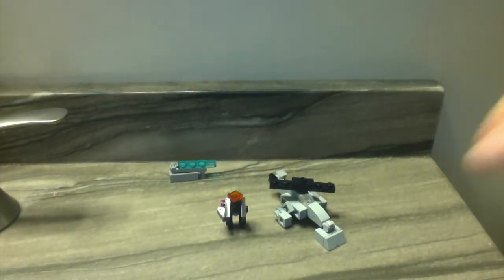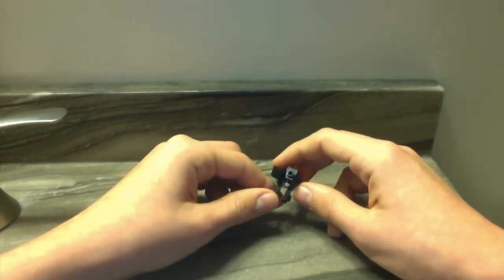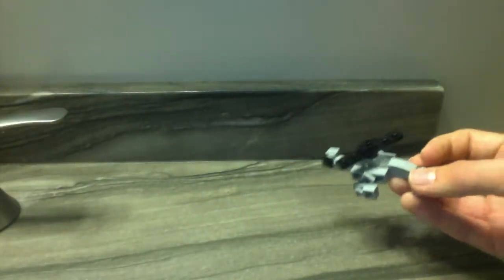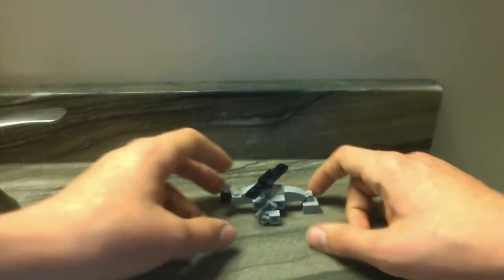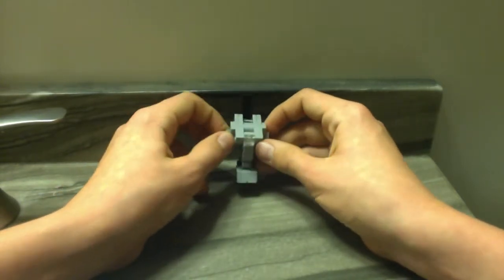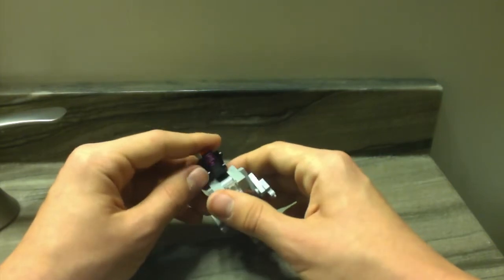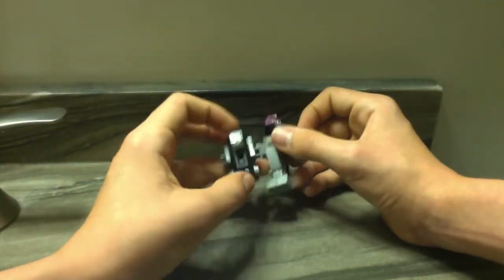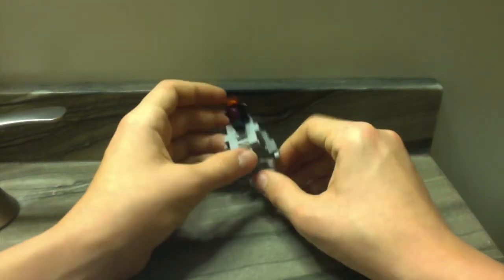Lego Transformers Rotor and Snake Eyes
here is a link for Shockwave640's channel

EDIT/ IMPORTANT:
I am having trouble with uploading my imovie videos so no more videos will be coming out till i can get this fixed